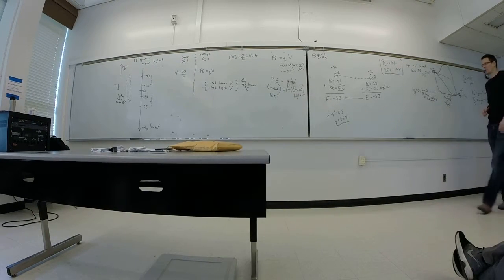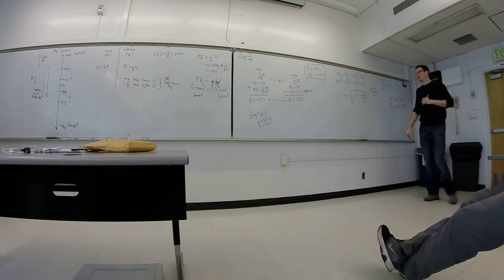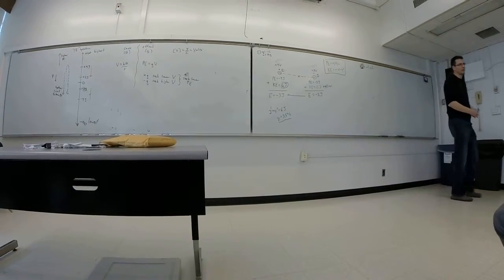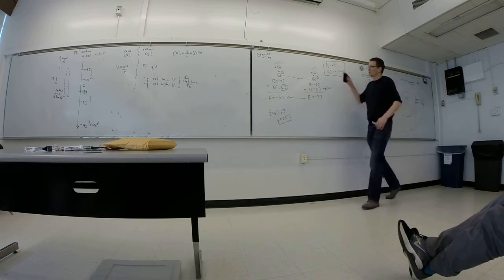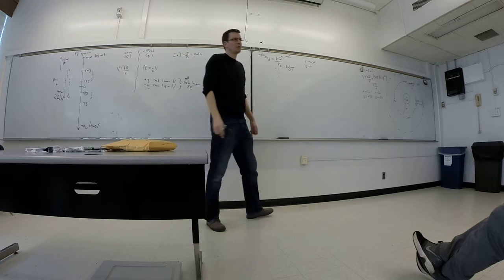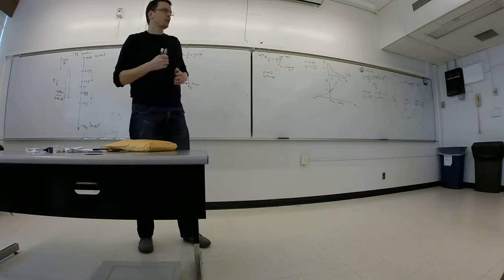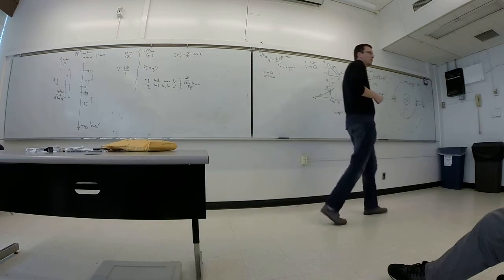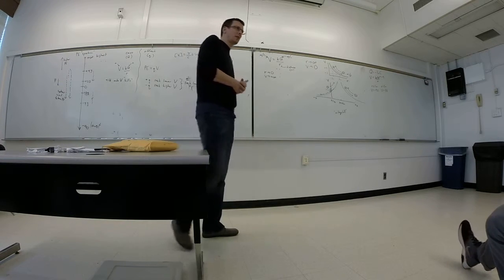Physics 121 Lecture - 2/11/16 - Part 2